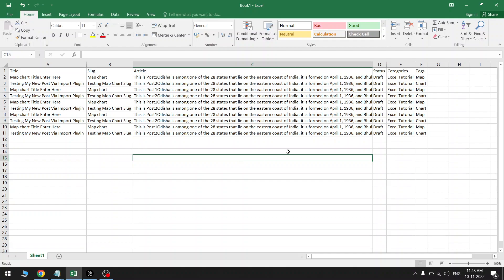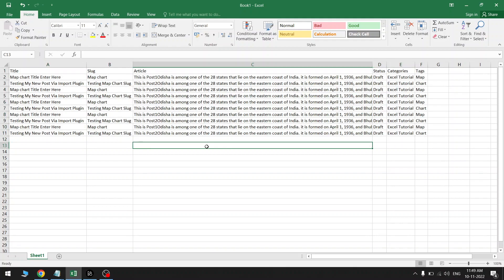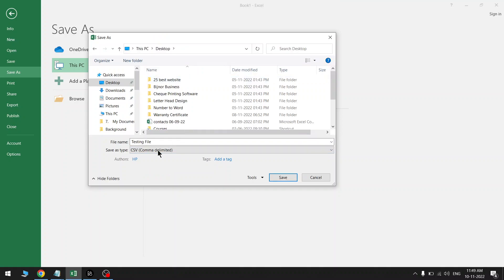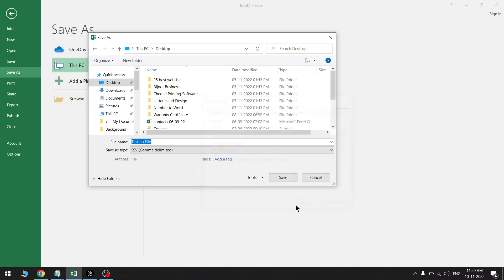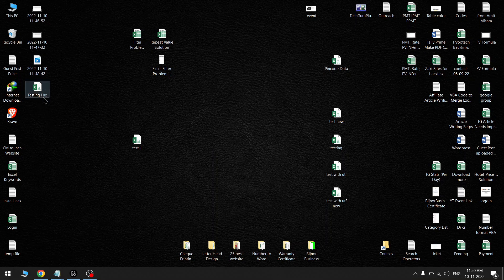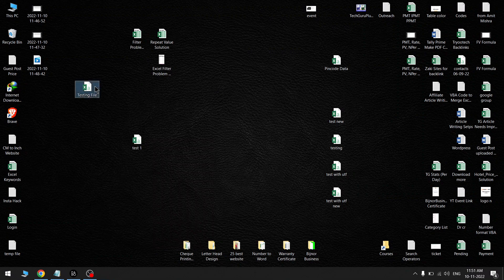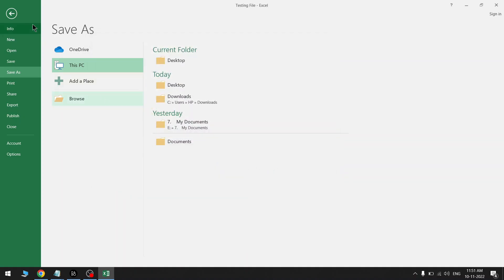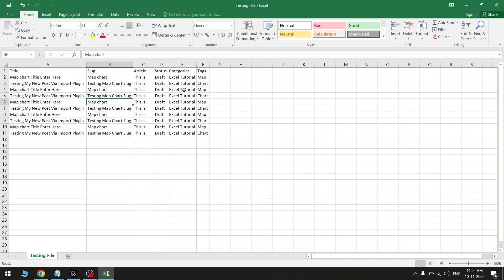How to Convert Excel File into CSV with UTF 8 Format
convert excel files to csv automatically convert csv to utf-8 command line